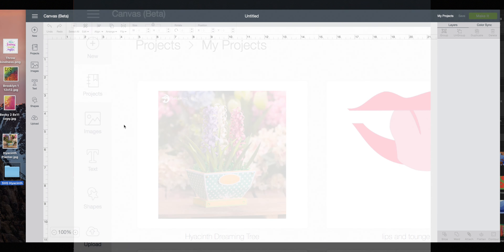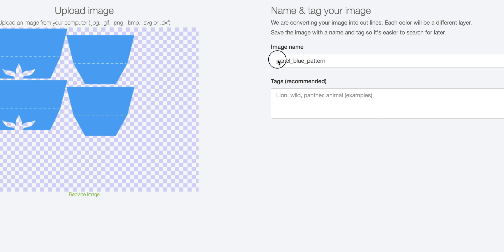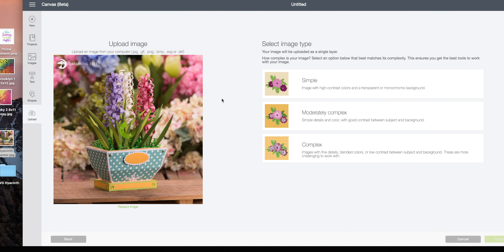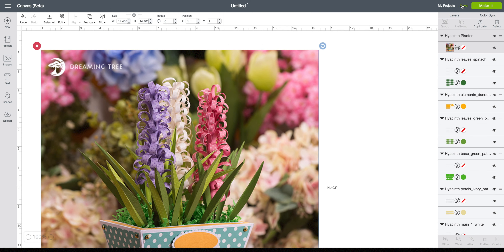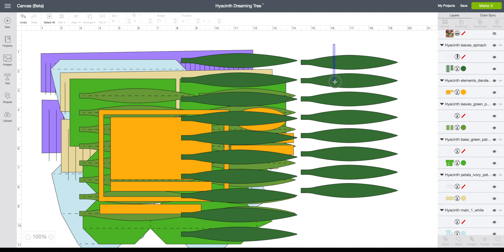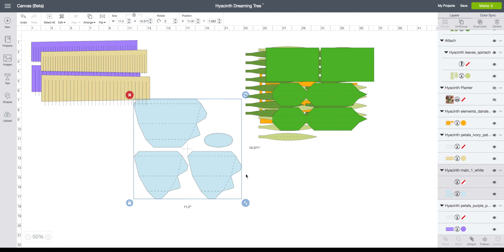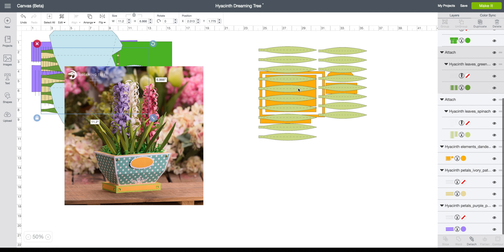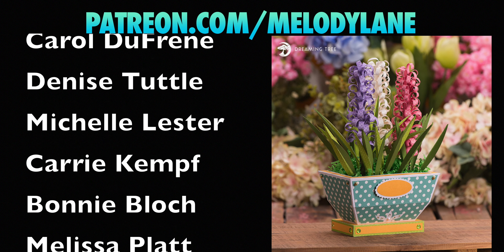Cricut Design Space 3 Get Finished Project Photos in My Projects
CLICK SEE MORE TO GET ALL LINKS AND SUPPLIES LIST